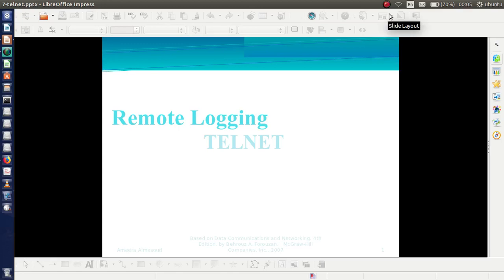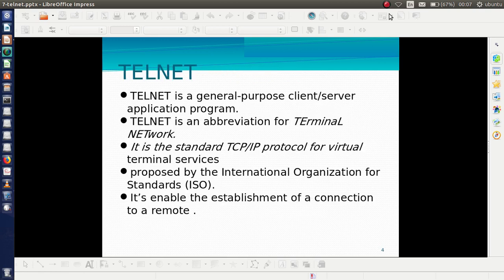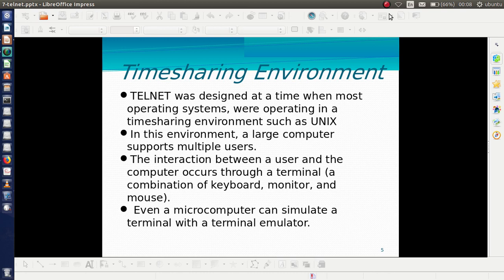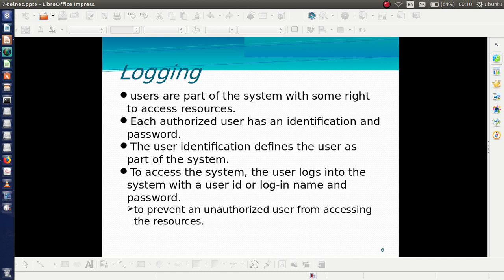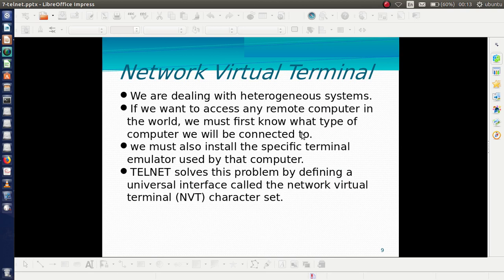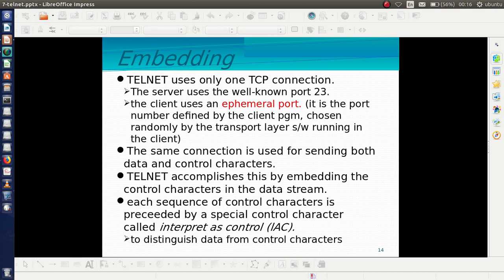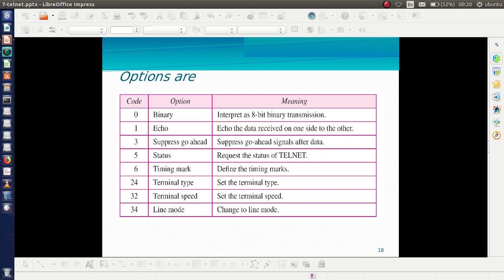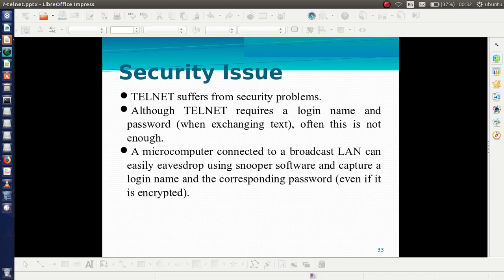M2C Computer Networks: Module 5 TELNET